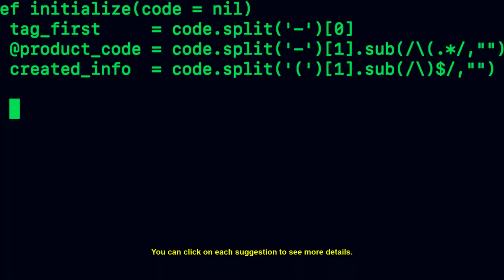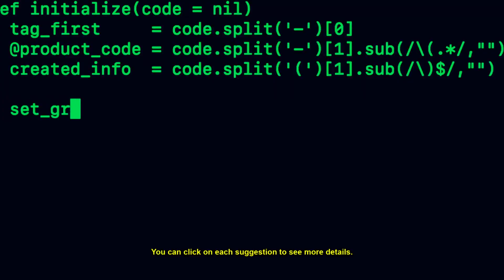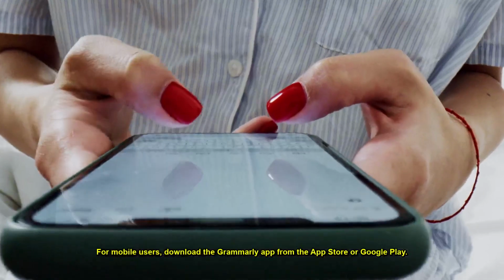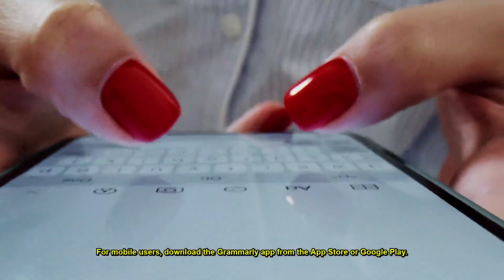How to Deploy Grammar Tools with Grammarly - Beginner Guide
Unlock the power of effective writing with our comprehensive beginner's guide on deploying grammar tools using Grammarly! In this video, we’ll walk you through the essential steps to set up Grammarly, explore its features, and enhance your writing skills effortlessly. Whether you're a student, professional, or just looking to improve your writing, this guide will help you make the most of this powerful tool. Don’t miss out on transforming your writing process!